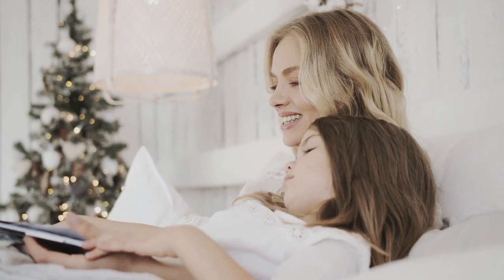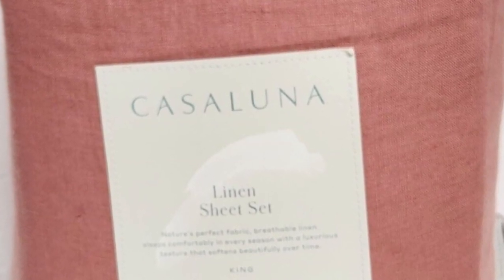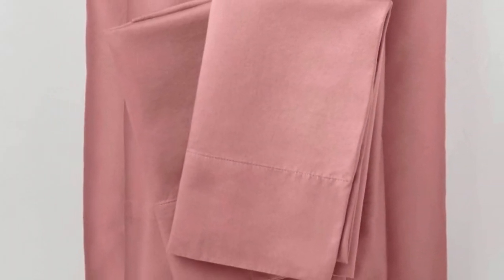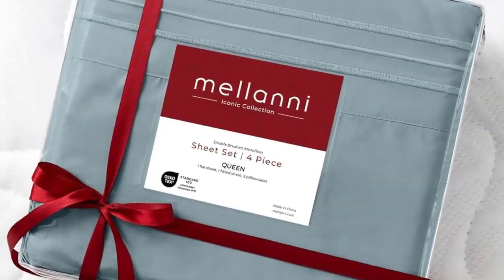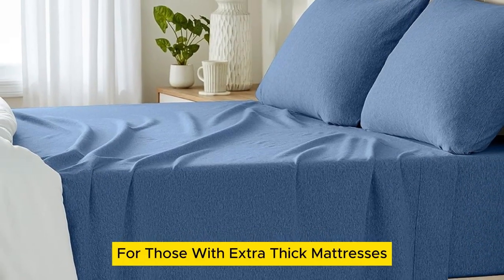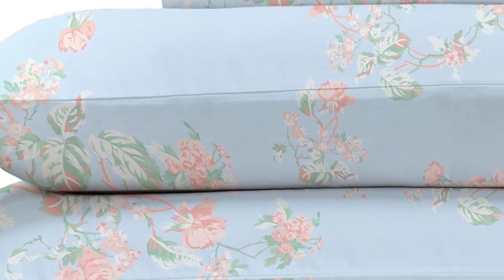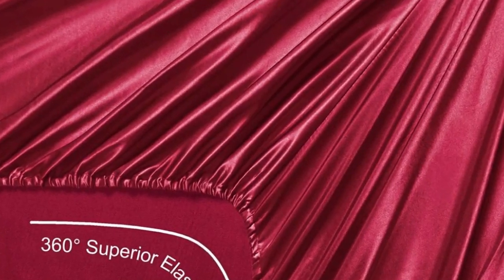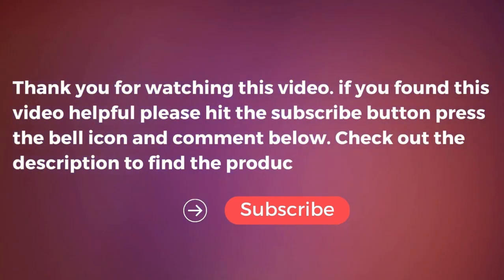Top 5 Best Cheap Bed Sheets On Amazon Reviews in 2024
In this video we will show Top 5 Best Cheap Bed Sheets On Amazon Reviews, Great Bay Home Turkish Cotton Flannel Sheet Set, Amazon Basics Cotton Jersey Sheet Set, California Design Den Cotton Sateen Sheet Set, Chateau Home Collection Egyptian Cotton Sheets, Lanest Housing Silk Satin Sheets

 👉 Best 5 Cheap Bed Sheets On Amazon Lists:

1) Casaluna Washed Supima Percale Sheet Set

2) Mellanni Brushed Microfiber Bed Sheet Set

3) Amazon Basics Cotton Jersey Sheet Set

4) California Design Den Cotton Sateen Sheet Set

5) Lanest Housing Silk Satin Sheets

In this video we'll be comparing the Top 5 Best Cheap Bed Sheets On Amazon that are designed for different kinds of users. We will take into account performance features and price so you can decide which is best for you. All the products on our list were selected based on their own inherent strengths and features.

We'll be comparing the Great Bay Home Turkish Cotton Flannel Sheet Set, Amazon Basics Cotton Jersey Sheet Set, California Design Den Cotton Sateen Sheet Set, Chateau Home Collection Egyptian Cotton Sheets, Lanest Housing Silk Satin Sheets; which are all great options if you're in the market for a best mattress topper.

0:00 - Intro
0:16 - Casaluna Washed Supima Percale Sheet Set
2:40 - Mellanni Brushed Microfiber Bed Sheet Set
3:23 - Amazon Basics Cotton Jersey Sheet Set
4:21 - California Design Den Cotton Sateen Sheet Set
5:34 - Lanest Housing Silk Satin Sheets